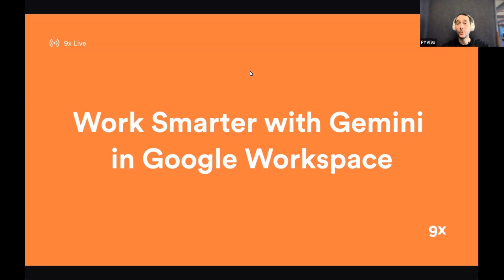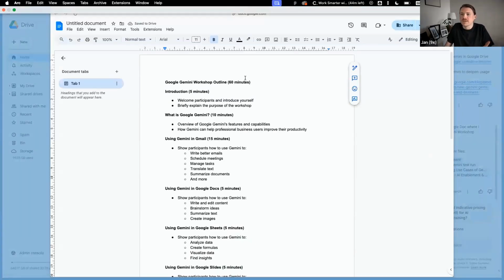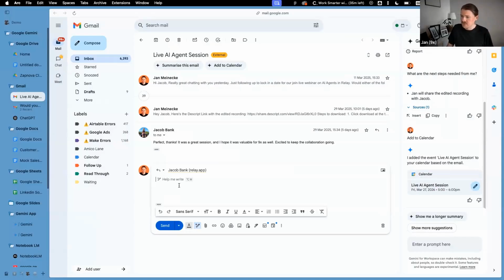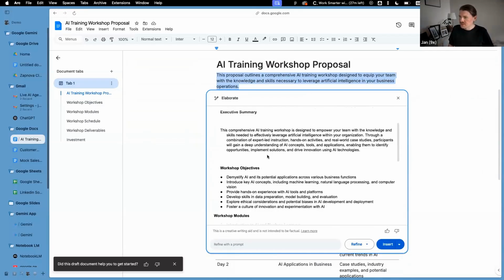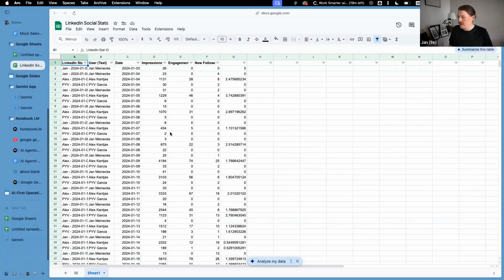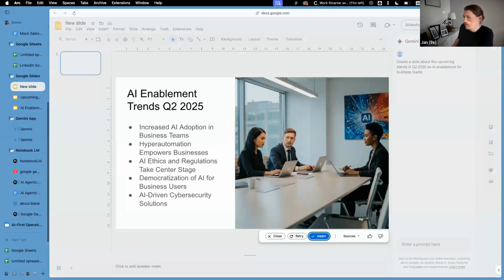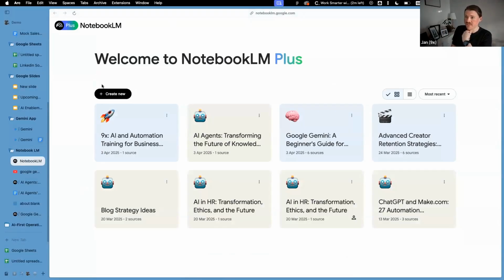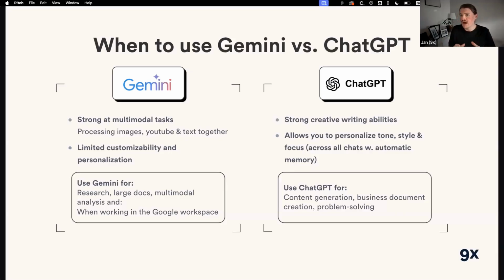Mastering Gemini in Google Workspace (Live Workshop)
Join us for this comprehensive workshop where we explore how to leverage Gemini across your Google Workspace! Perfect for professionals looking to enhance their productivity with AI.

In this workshop, you'll discover:
▶︎ What's possible with Google Gemini today
▶︎ Practical examples of Gemini in everyday work
▶︎ Understanding different Gemini models
▶︎ Best practices for implementation
▶︎ Current limitations and comparisons with ChatGPT

Key highlights:
▶︎ Using Gemini in Google Drive for smart search
▶︎ Email management with Gemini in Gmail
▶︎ Document creation and editing in Google Docs
▶︎ Data analysis in Google Sheets
▶︎ Presentation enhancement in Google Slides
▶︎ Deep research workflows with Notebook LM

⏰ TIMESTAMPS
00:00 Introduction and Workshop Overview
01:36 Understanding Google Gemini's Reach and Potential
03:48 Exploring Gemini in Google Workspace
05:54 Hands-On with Gemini in Google Drive
13:52 Utilizing Gemini in Gmail
30:09 Challenges with AI in Google Docs
30:47 Leveraging AI in Google Sheets
40:50 Enhancing Presentations with AI in Google Slides
45:42 Exploring the Gemini App and Notebook LM
57:00 Comparing AI Tools and Future Directions